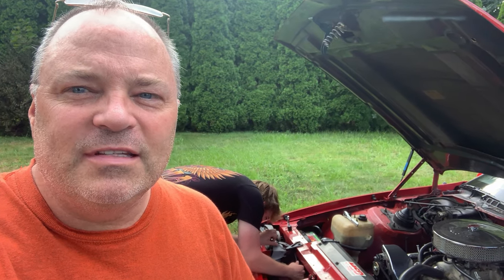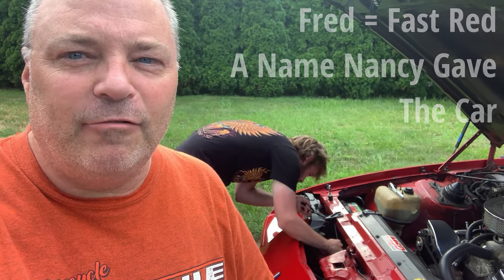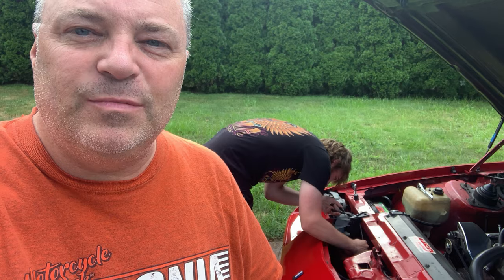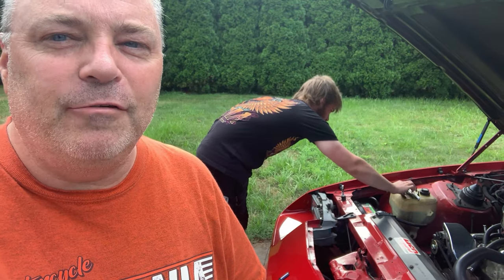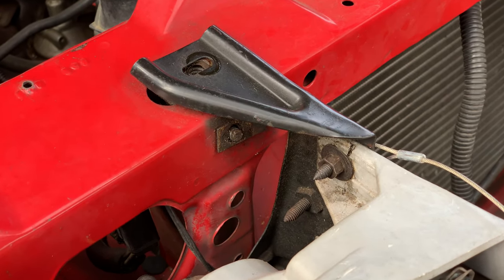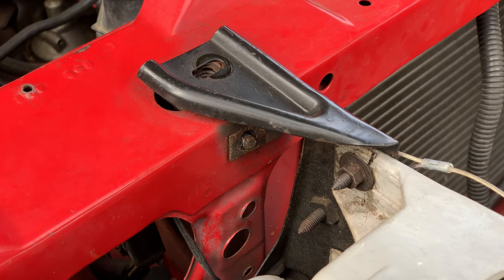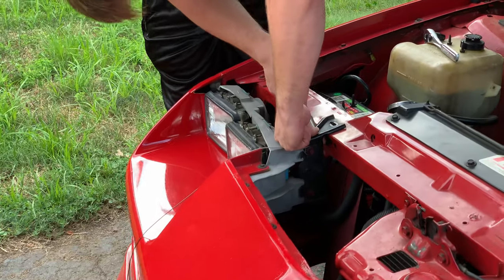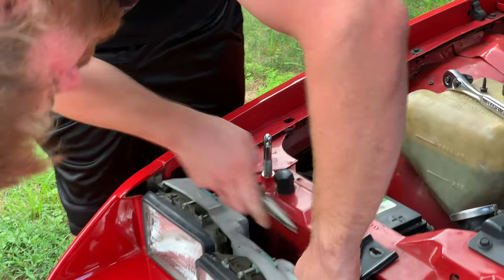How to Install a Radiator X Brace in a Camaro: Step-by-Step Guide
In this video Matt shows us how to repair a broken radiator X-brace. He recently got a 1996 Camaro Z28, and the radiator X brace wasn't mounted properly, so he bought some clips from Home Depot to put it back in place.